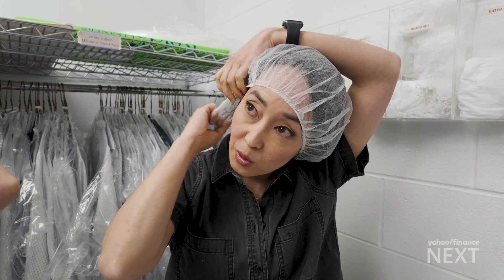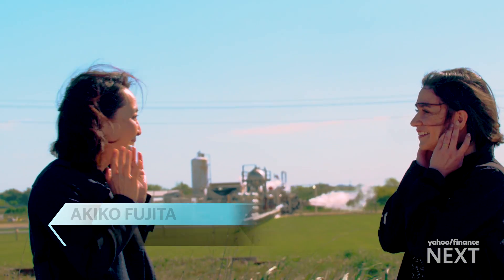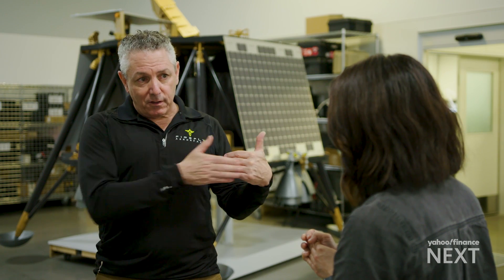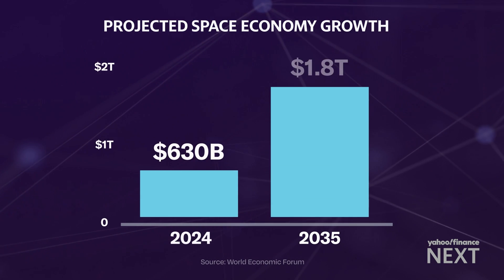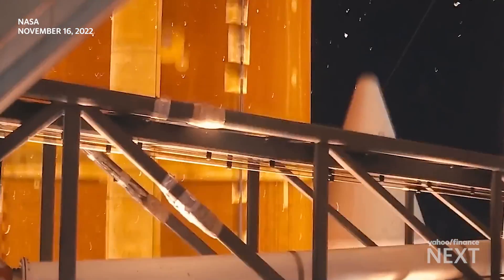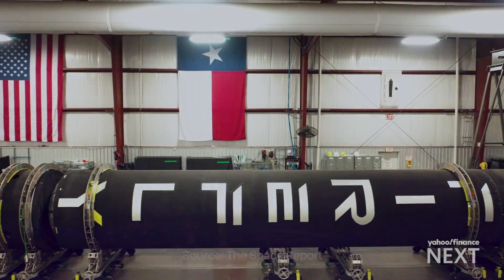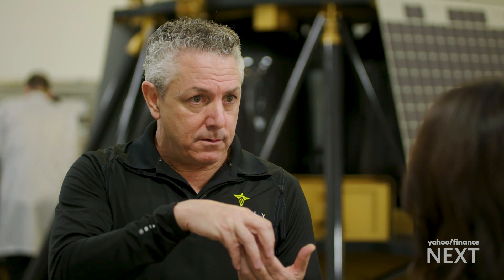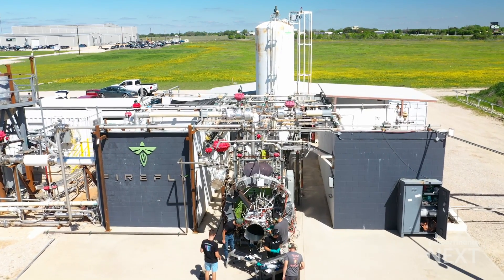Global space race: How commercial moon missions could help the US compete more efficiently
NASA has been a leader of space exploration for decades, being the only organization to put humans on the moon. As part of their Artemis missions, for the first time in over 50 years, NASA hopes to repeat that feat and put a human on the moon in 2026. One of the biggest differences this time: the private sector is helping them do it.

In addition to major companies, like Boeing (BA) and Lockheed Martin (LMT), one of the businesses assisting in NASA’s mission is SpaceX. The private company, co-founded by Elon Musk, introduced a new commercial era of space exploration. In 2023 SpaceX executed 96 successful missions, launching a rocket on average every four days.

There are many companies following SpaceX’s lead. Yahoo Finance got an inside look at one of those businesses: Firefly Aerospace. Firefly is also playing a role in NASA’s mission as part of the $2.6 billion Commercial Lunar Payload Services initiative, aimed at developing reliable transportation options to the moon for supplies and research. Later this year, Firefly will be the third American company to attempt an unmanned lunar landing with their Blue Ghost spacecraft. That mission is backed by a $112 million contract from NASA.